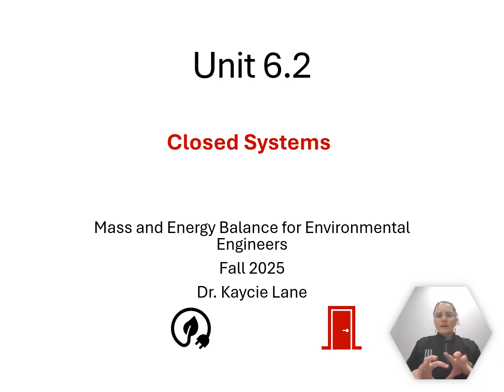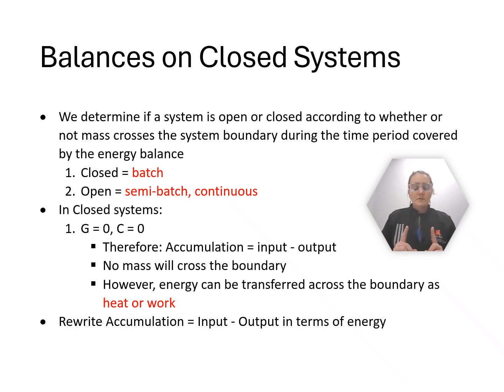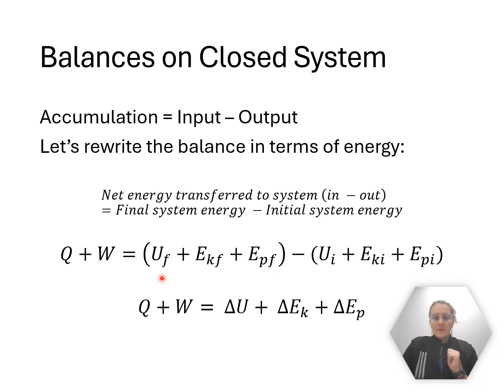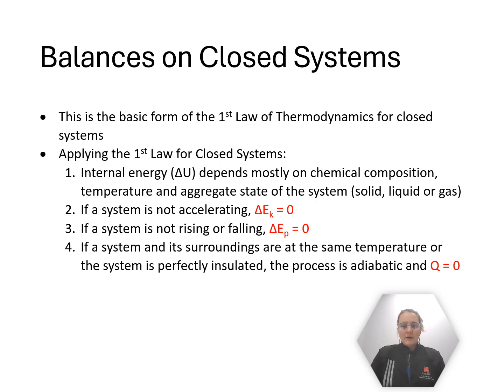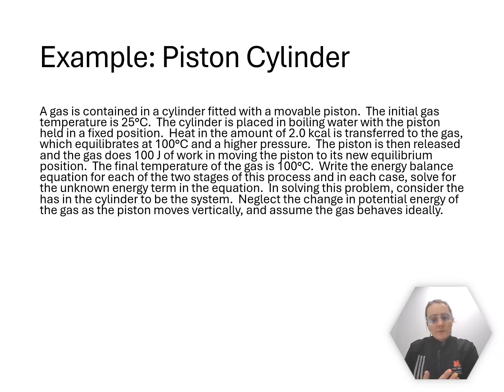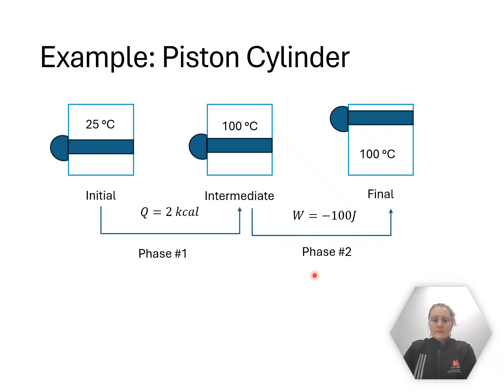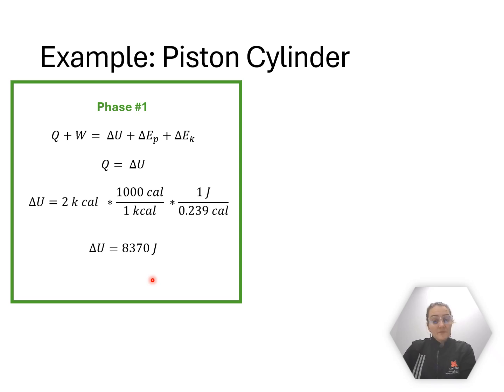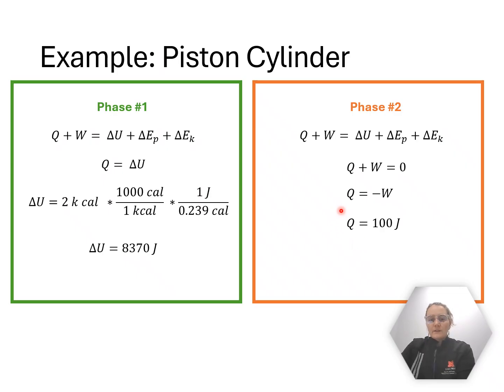Unit 6.2 - Closed Systems